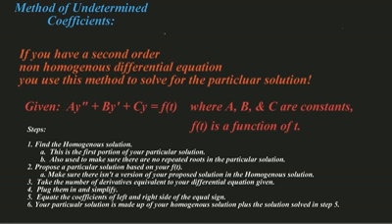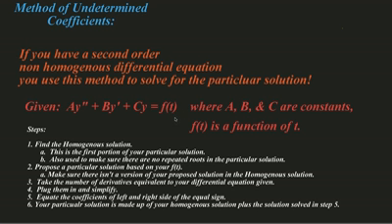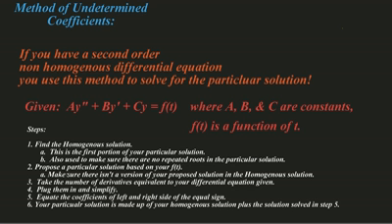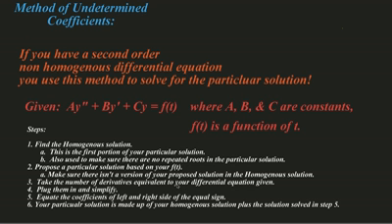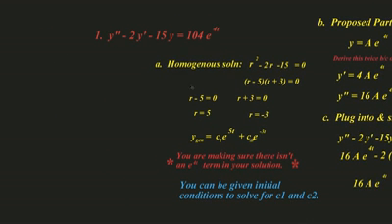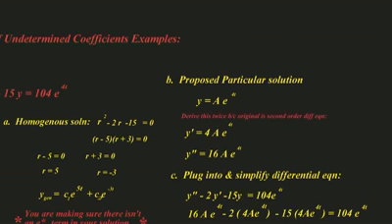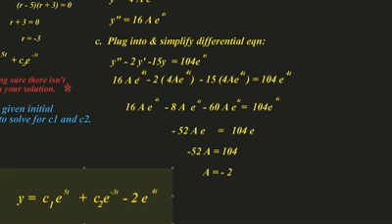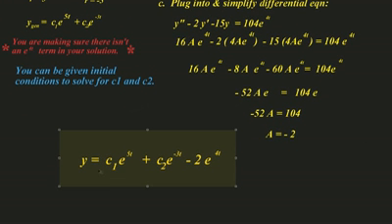[Math][Differential Equations]-Method of Undetermined Coefficients-Concept and Beg Example Video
Undetermined Coefficient Concept Video